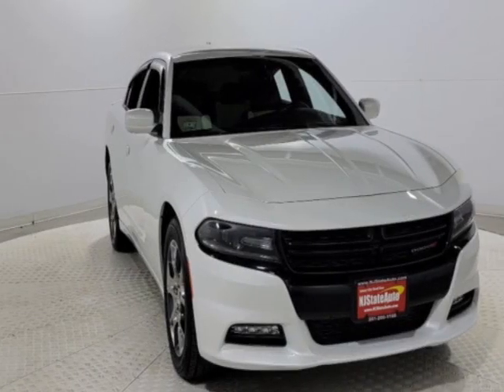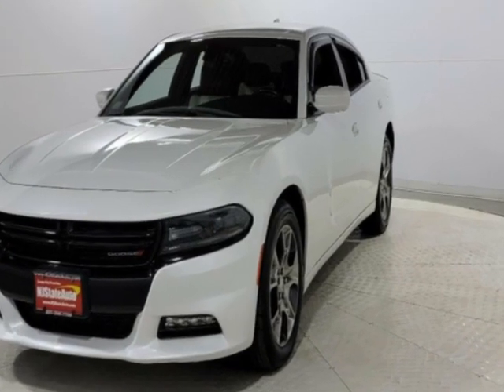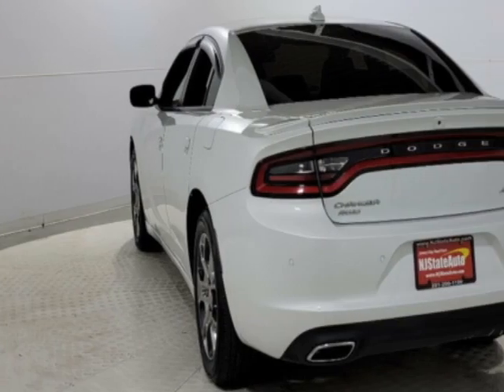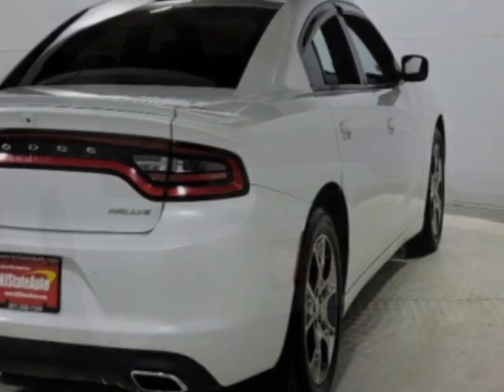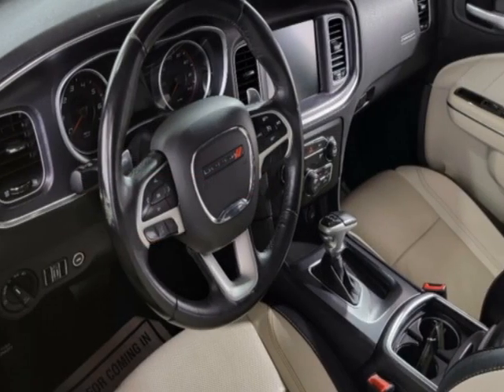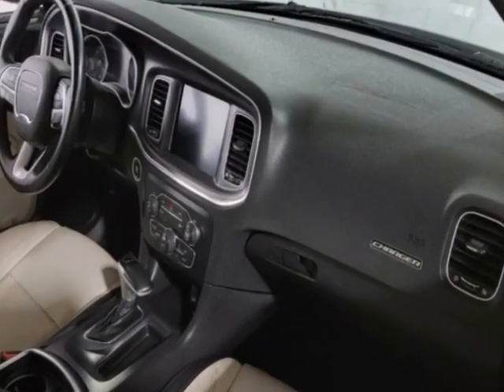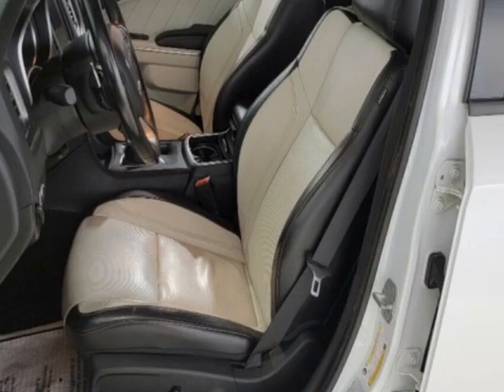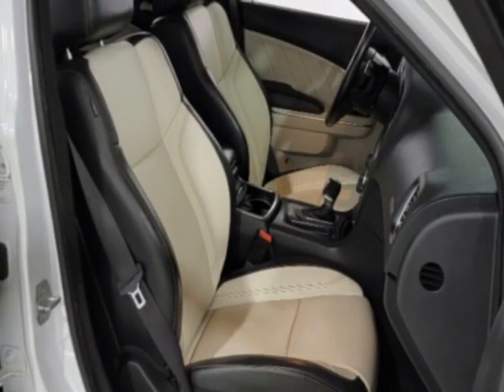2016 Dodge Charger 4dr Sedan SXT AWD Sedan - Jersey City, NJ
New Jersey State Auto Used Cars, Jersey City, NJ - Dodge Charger SXT AWD Leather Navigation Reverse Camera